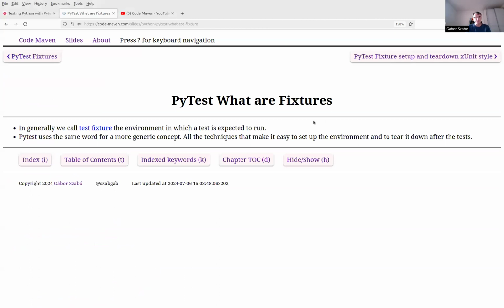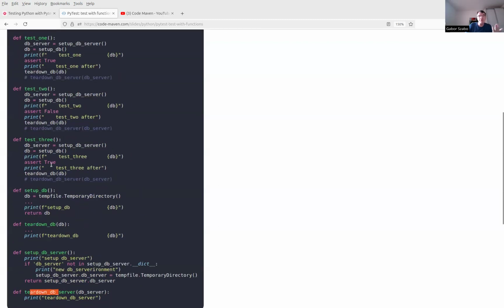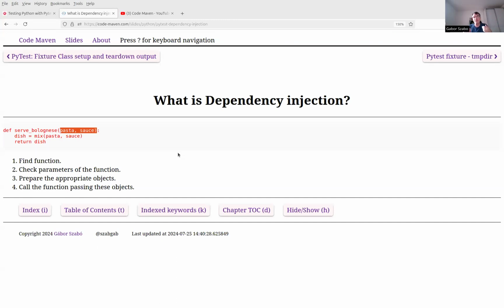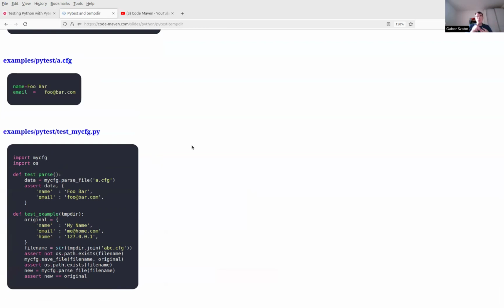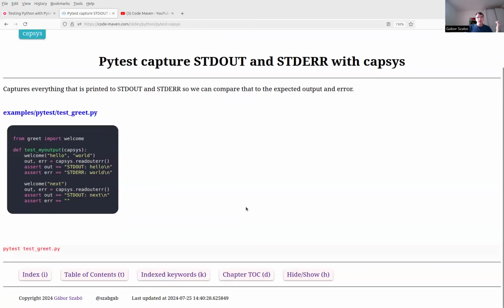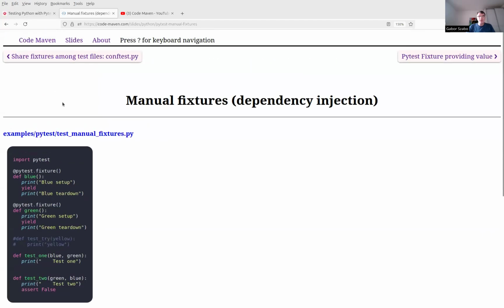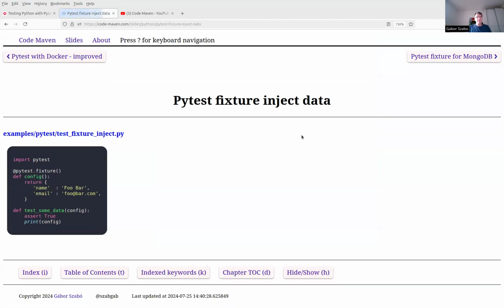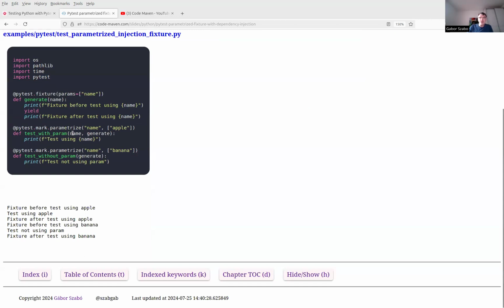Testing python with pytest: The magic of fixtures